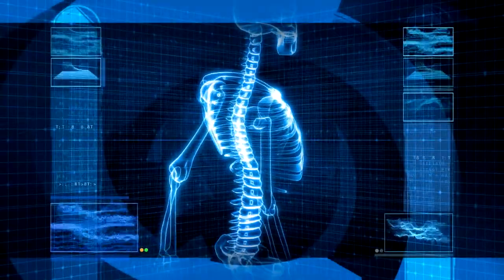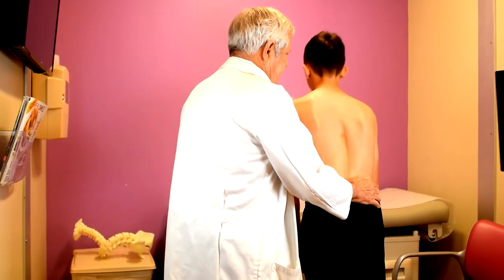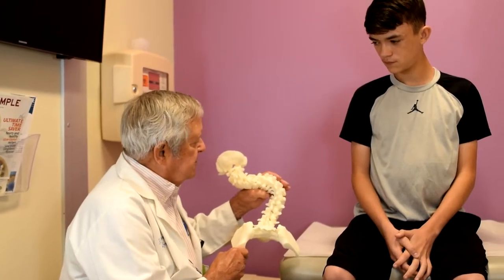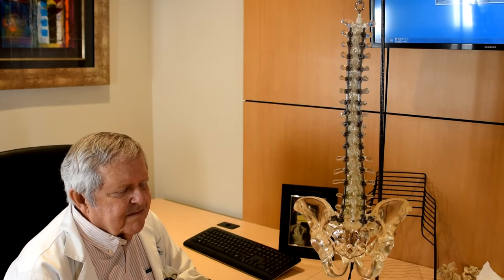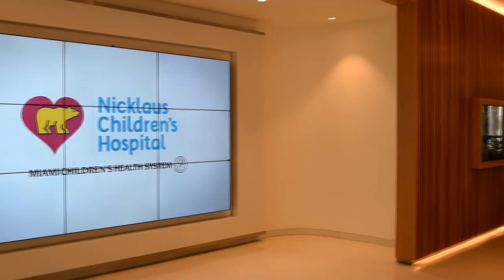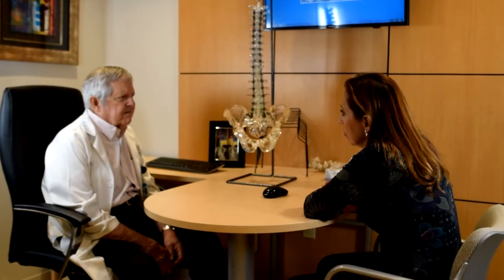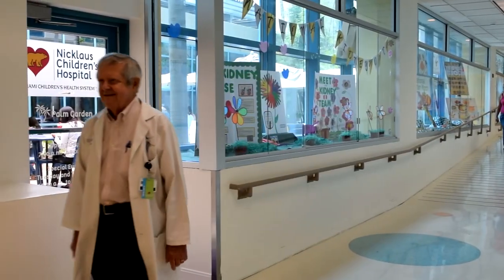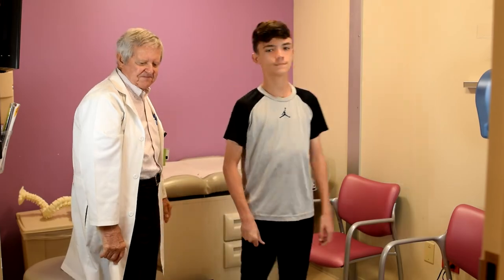Nicklaus Children's Hospital in Advanced Pediatric Medicine and Spinal Surgery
Planet TV Studios produces cutting edge, real life, television series that features insightful, meaningful updates on the most important business, medical and social responsible topics currently taking place in the areas most important to our lives.